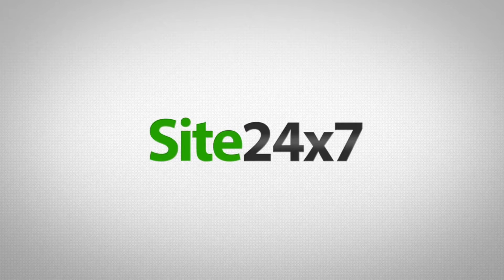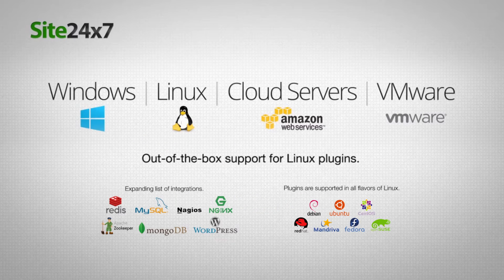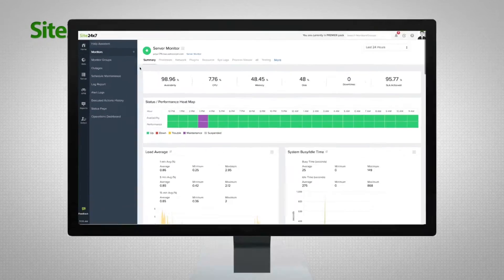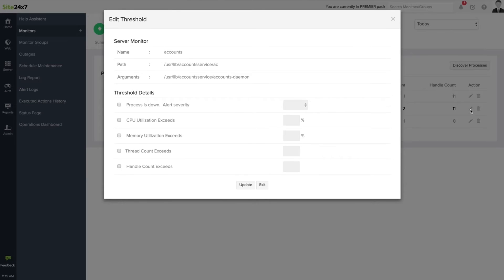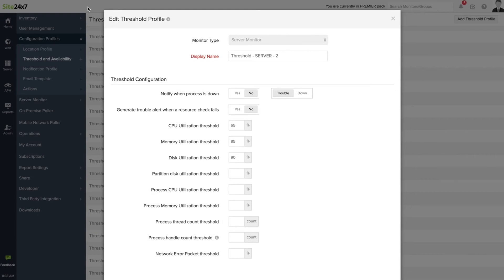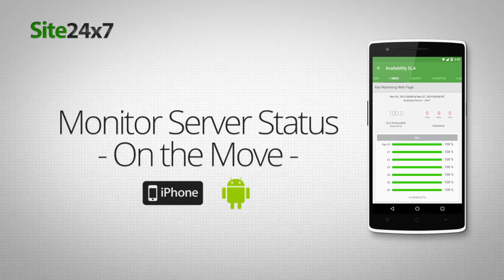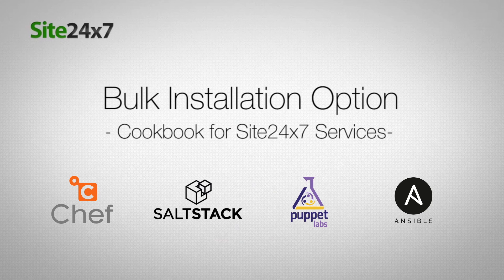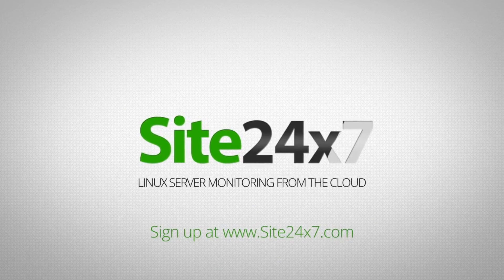Site24x7: Linux Server Monitoring from the Cloud - All new control panel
Site24x7 Linux monitoring tool helps you to identify performance degradation and outages instantly and more effective than ever. Our Plugins are supported in various Linux distributions including Debian, Ubuntu, CentOS, RedHat, Madriva, Fedora, and Suse.

1. Get visibility of all the important parameters like CPU/memory/disk utilization of your Linux server performance in a single console.

2. Discover all processes running in your Linux server and oversee critical parameters.

3. Add numerous checks and have all the resources on your server monitored proactively.

About Site24x7:

Site24x7 offers unified cloud monitoring for DevOps and IT operations. Monitor the experience of real users accessing websites and applications from desktop and mobile devices. In-depth monitoring capabilities enable DevOps teams to monitor and troubleshoot applications, servers and network infrastructures, including private and public clouds. End-user experience monitoring is done from 50+ locations across the world and various wireless carriers.